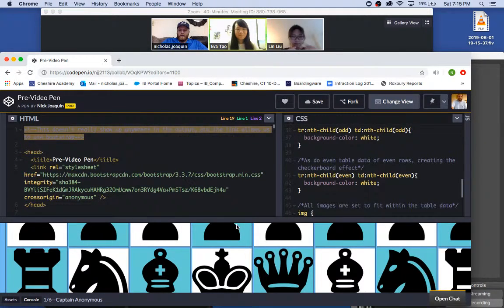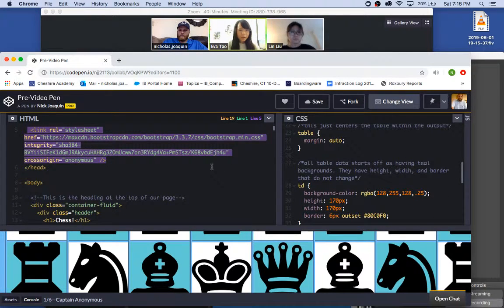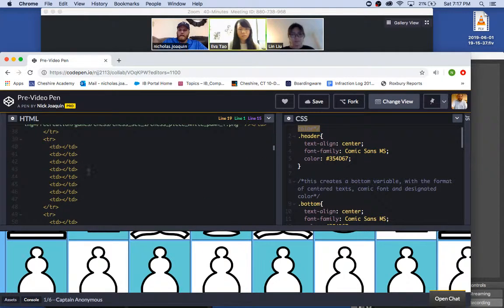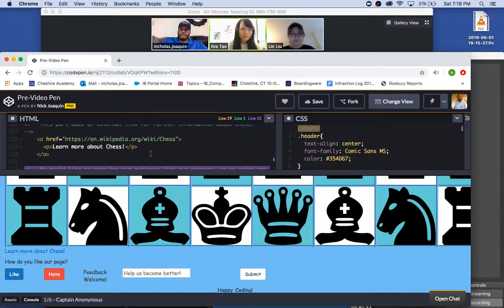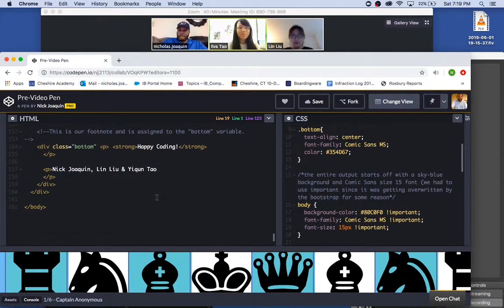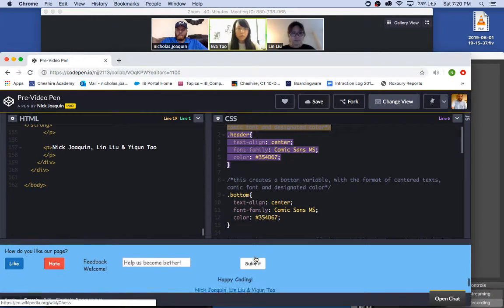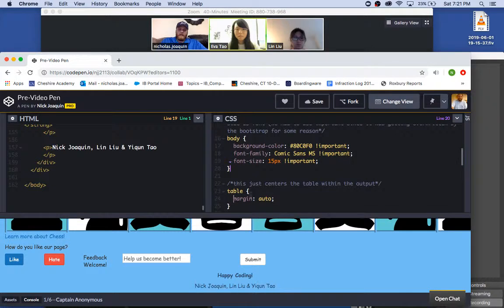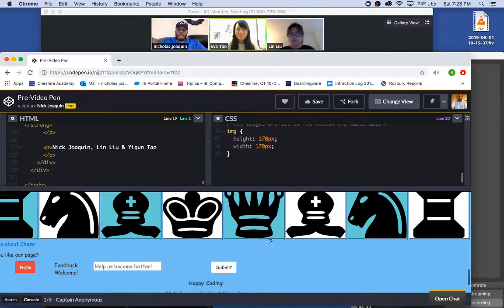MSTU5003 Week 01 Collaboration Video